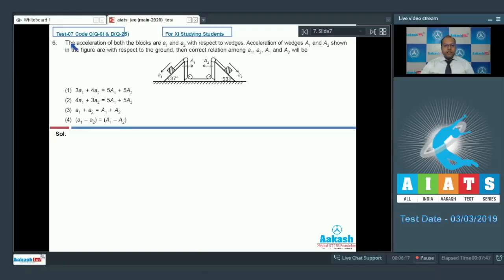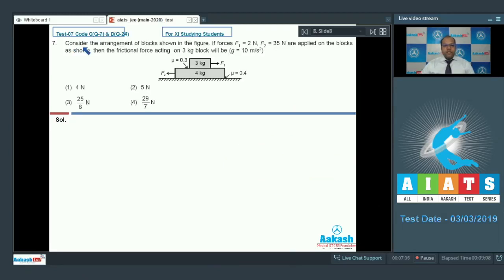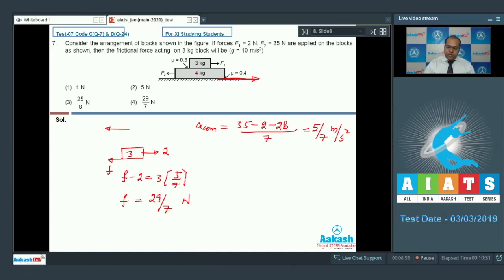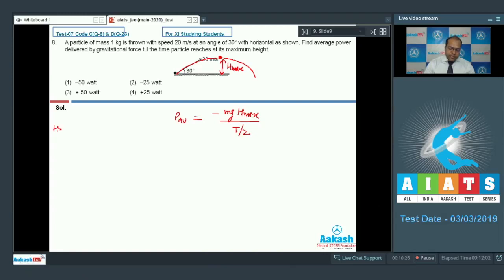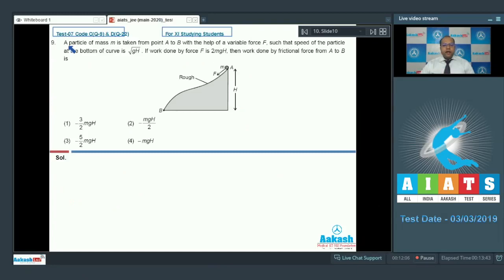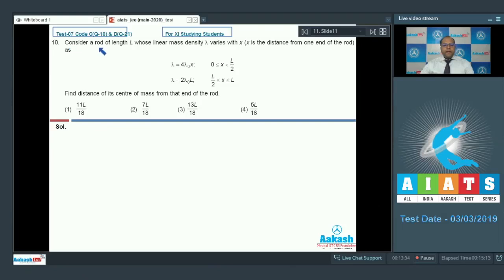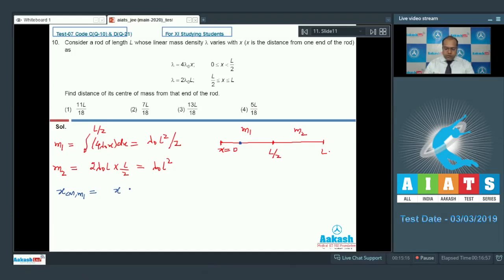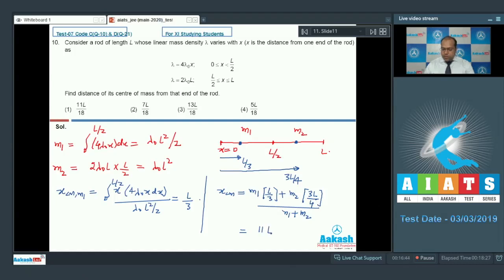AIATS TEST 07 Code C&D For XI Studying Students PHYSICS JEE Main 2020 Q 06 to 10